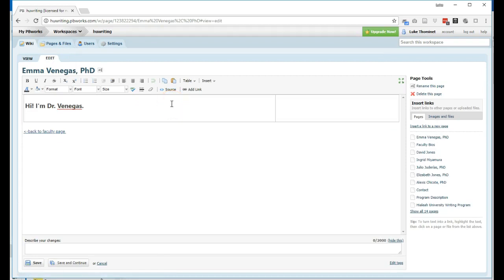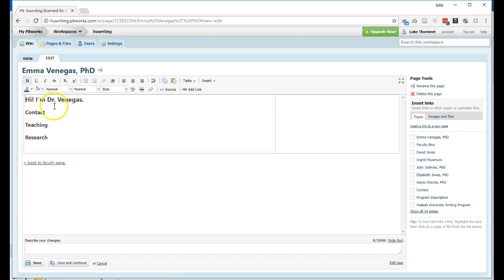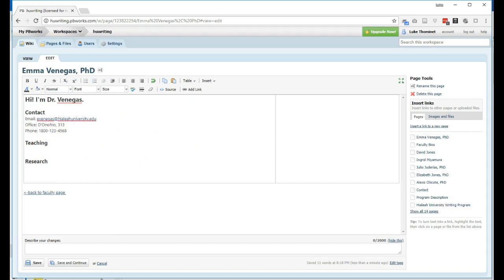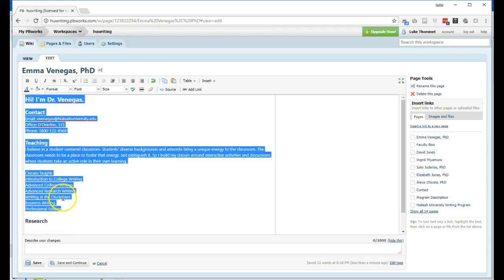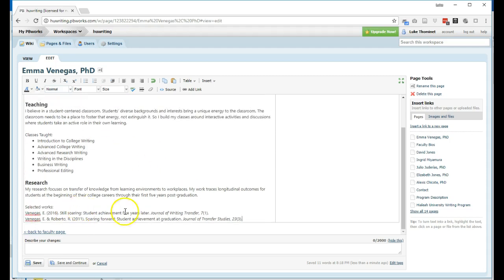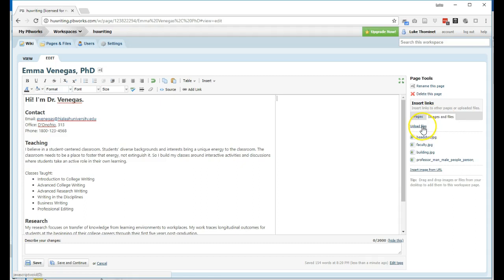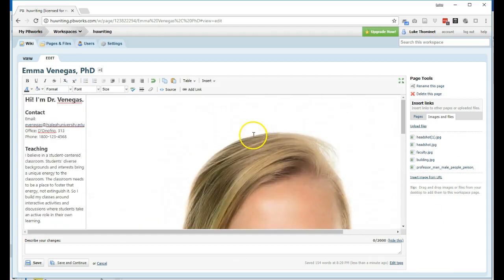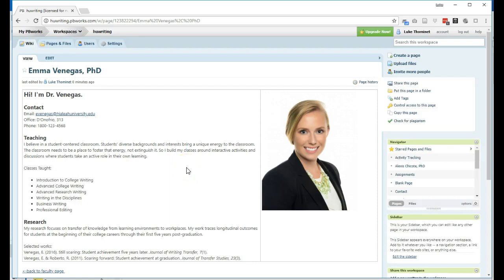Updating Faculty Bios